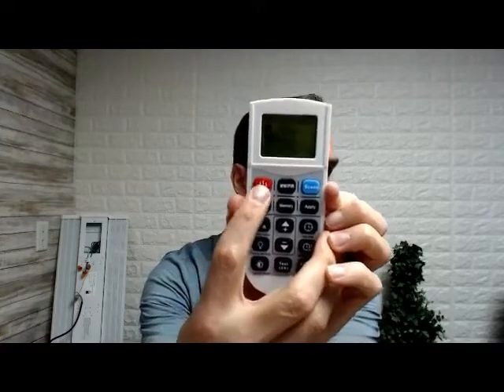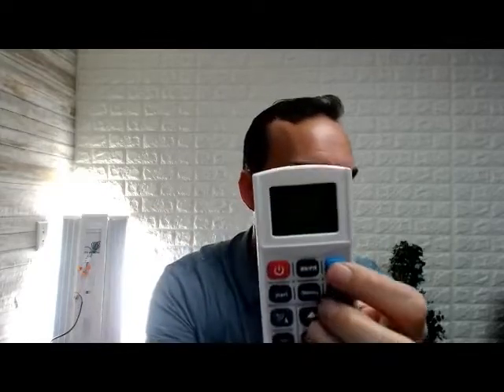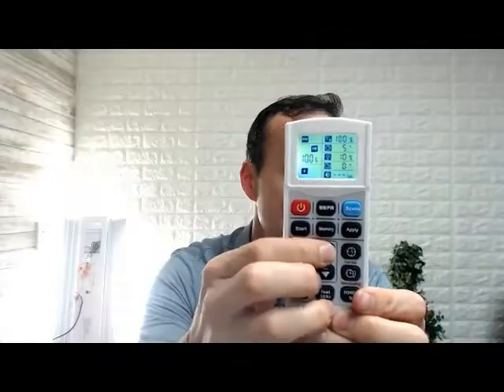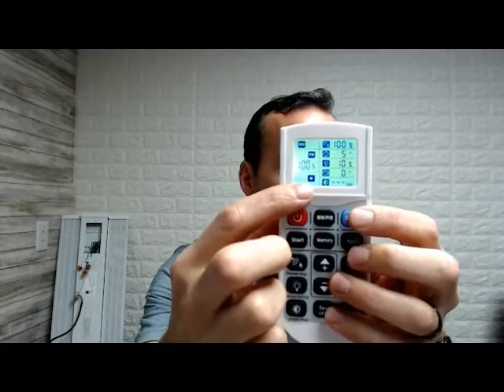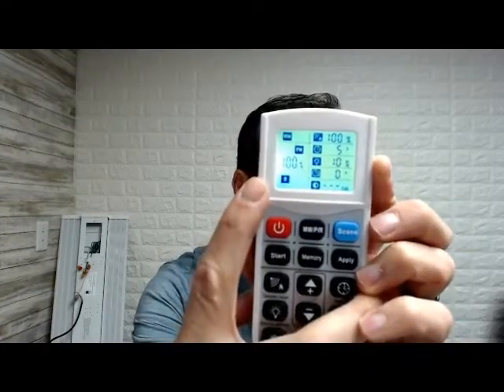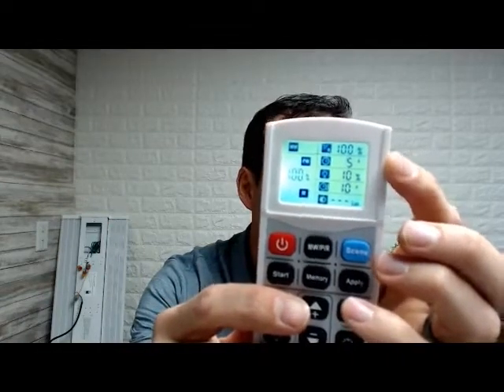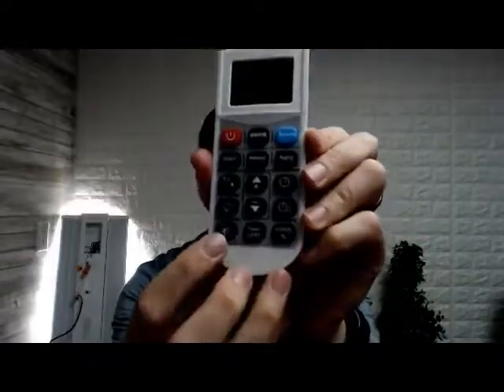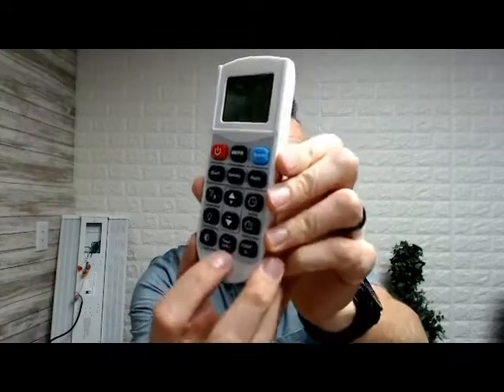Brilled Lighting HD05R Remote Tutorial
Overview of the Brilled Lighitng HD05R remote, it's functions and options.